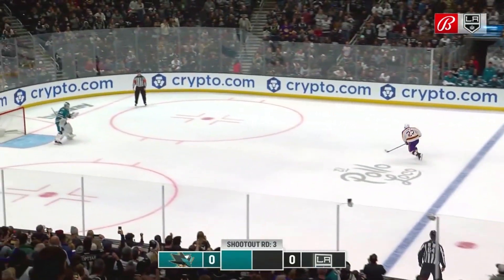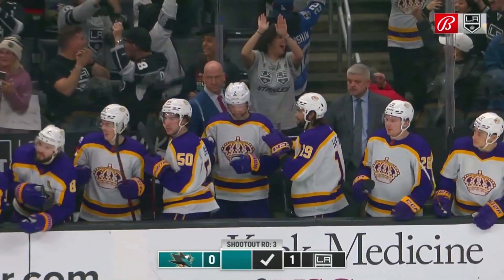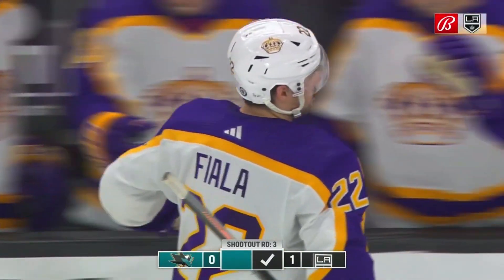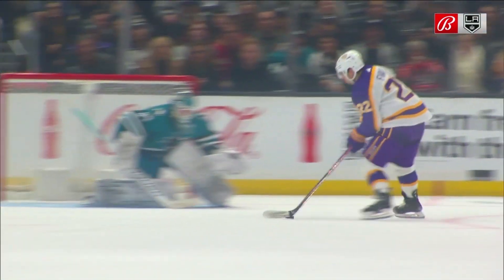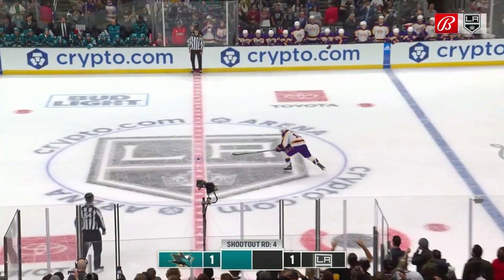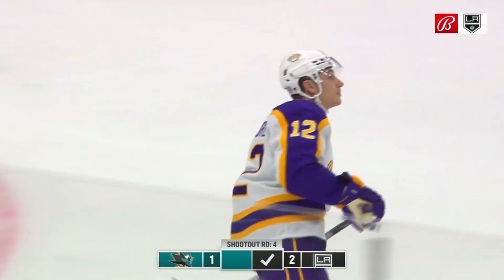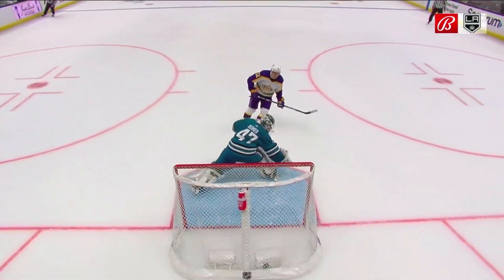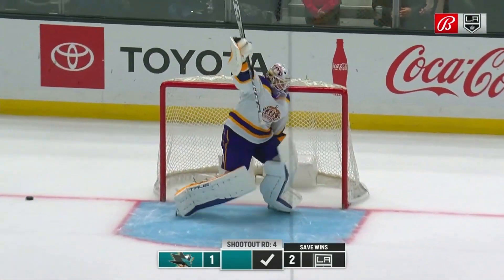Back-to-back shootout wins for the Kings.